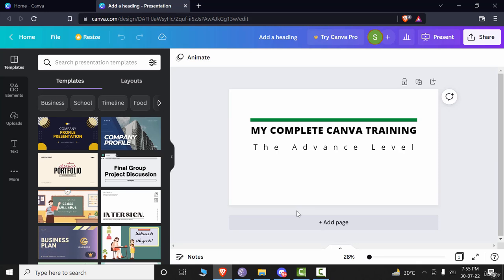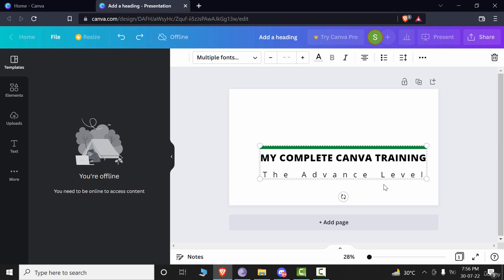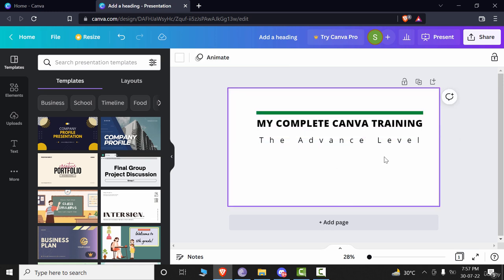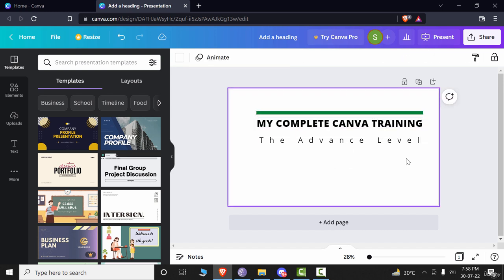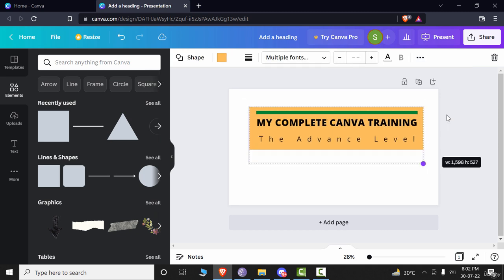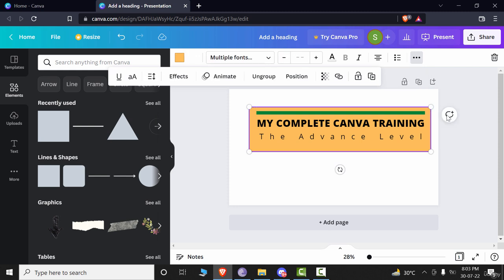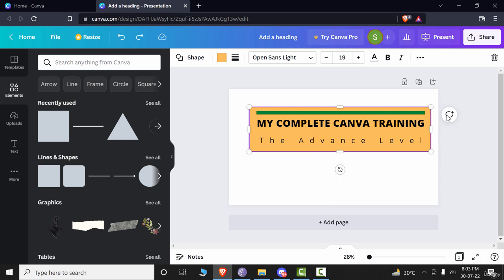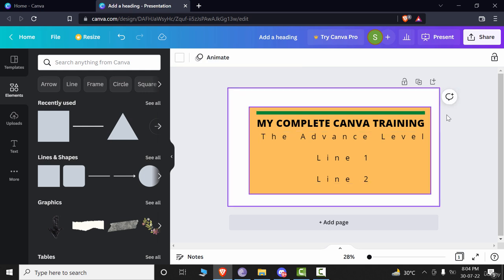7️⃣ How to Select & Group Elements in Canva | Design Faster & Smarter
In this tutorial, you’ll discover the power of selection and grouping in Canva — key features that help you work faster and stay organized.

✅ How to select multiple elements
✅ Grouping vs ungrouping
✅ Why grouping boosts productivity
✅ Pro tips for editing grouped elements

These features make designing smoother, cleaner, and a whole lot easier — don’t skip them!

▶️ Watch all the videos here: [Insert Playlist Link]